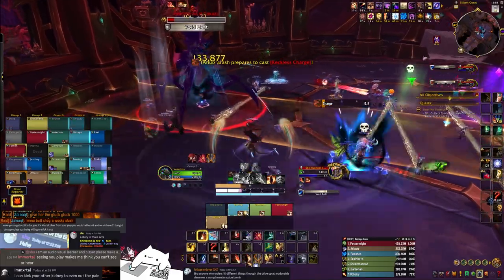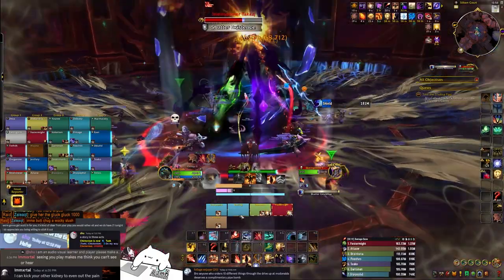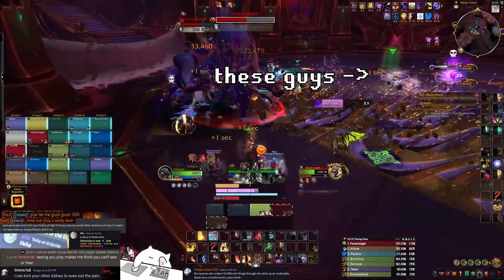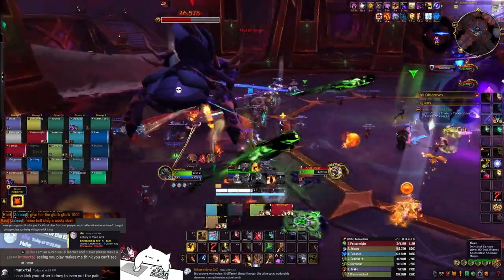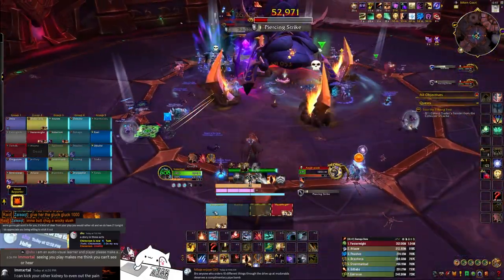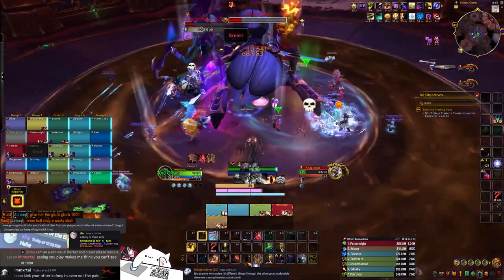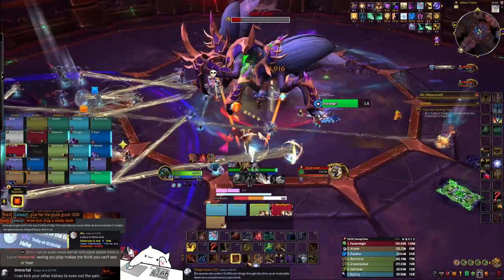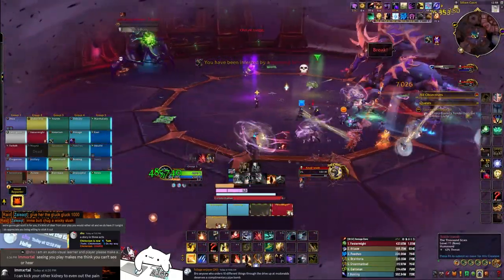Silken Court Mechanics for DPS in 60 Seconds or Less | Nerub'ar Palace Quick Guide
there will not be one for Queen Ansurek because there's no footage and frankly I CBA